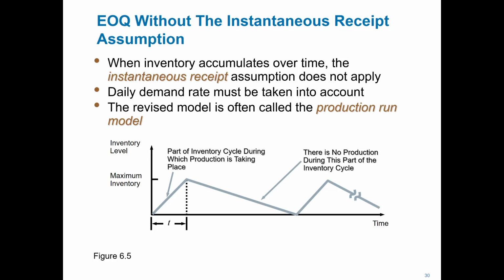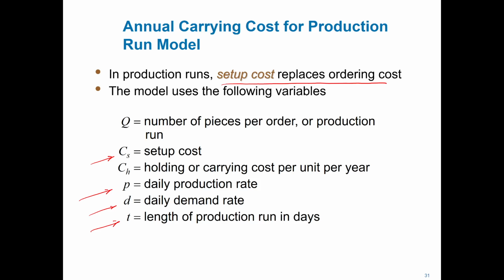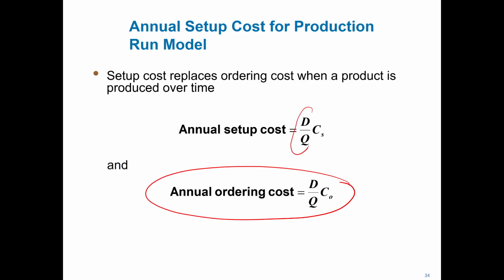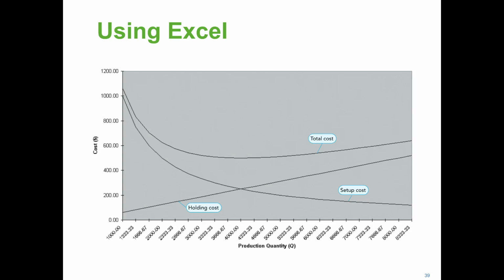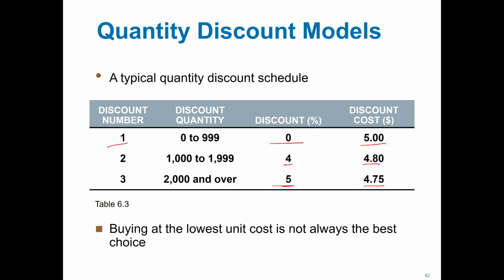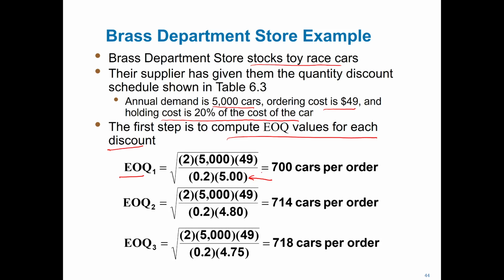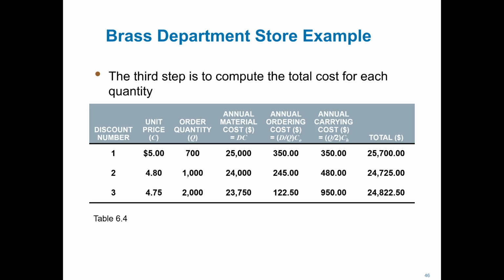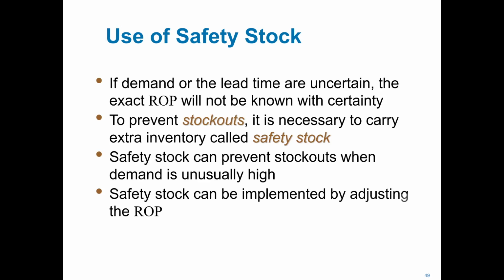03 Inventory control